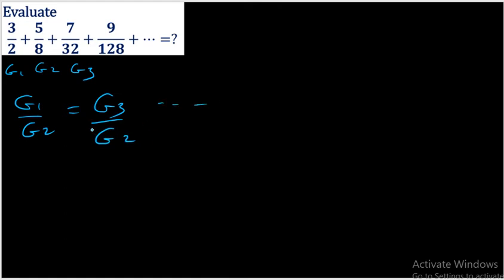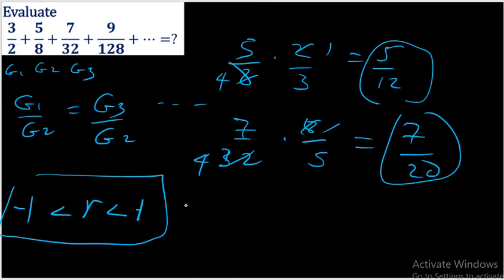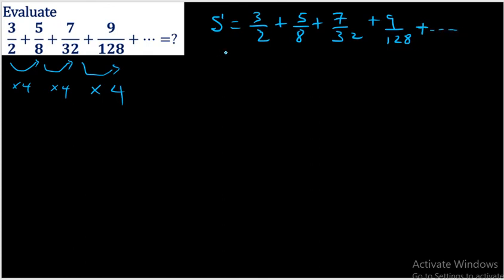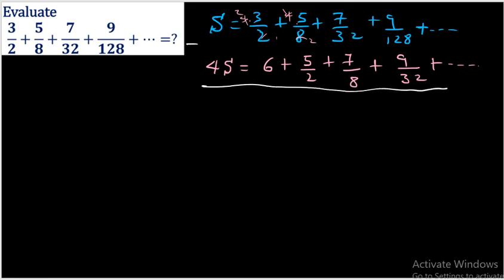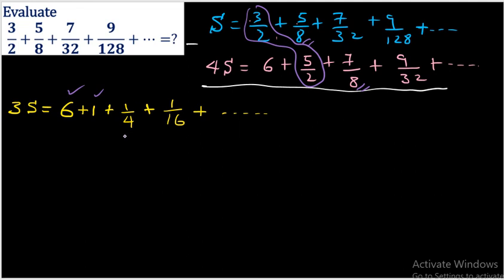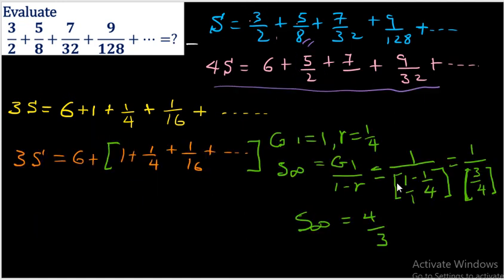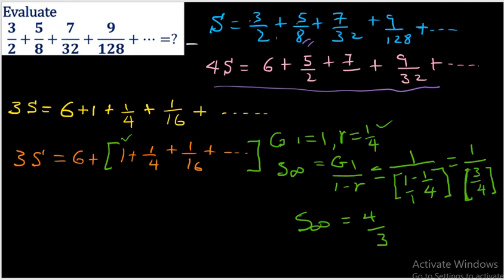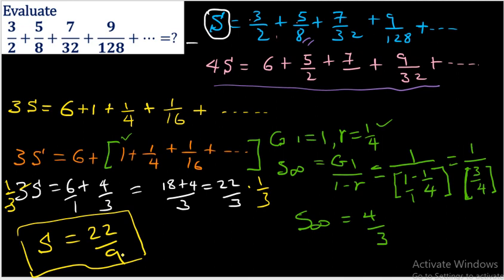Evaluating an infinite series